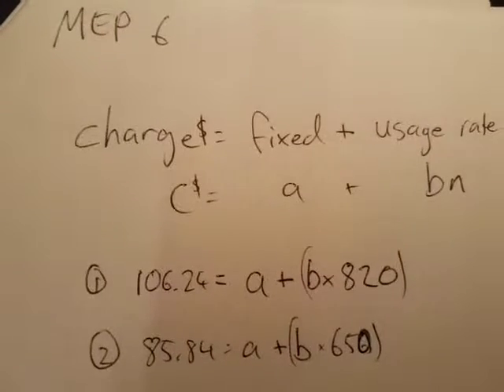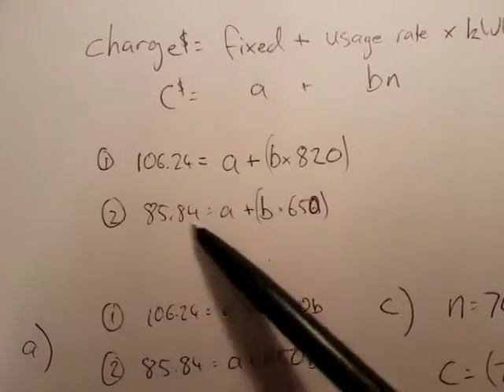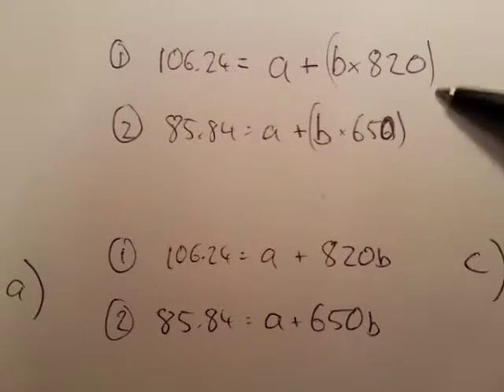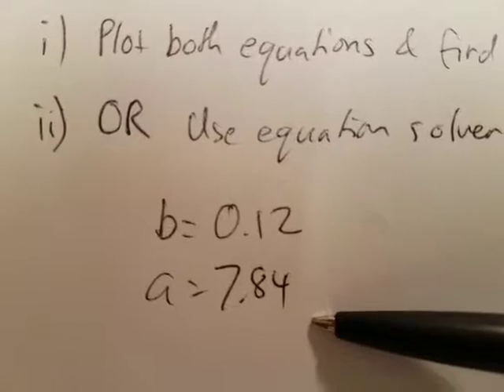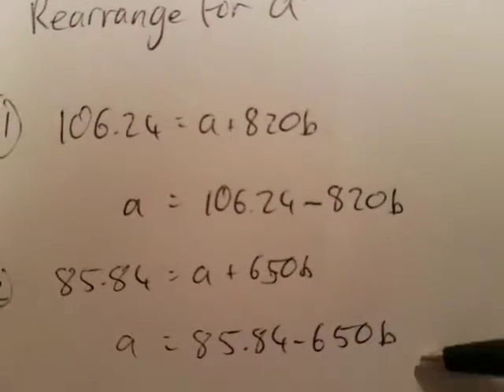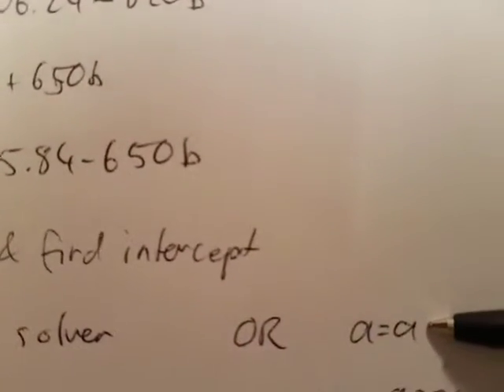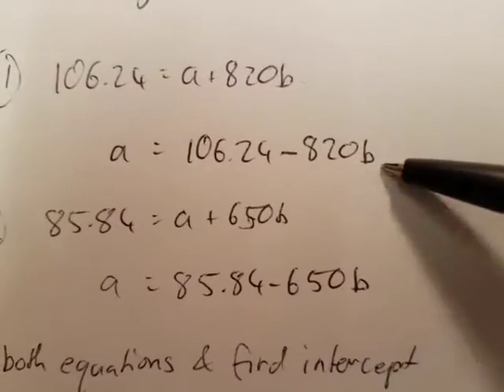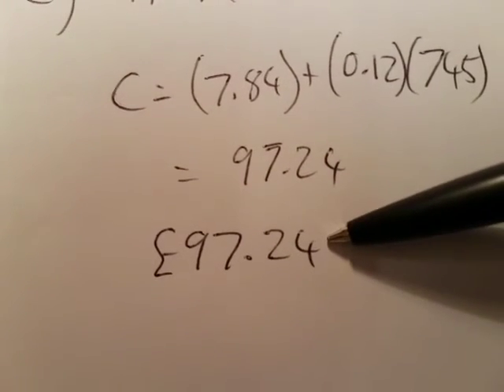Maths studies sl: chapter 2 mixed exam practice question 6